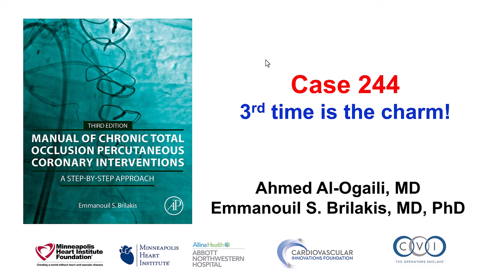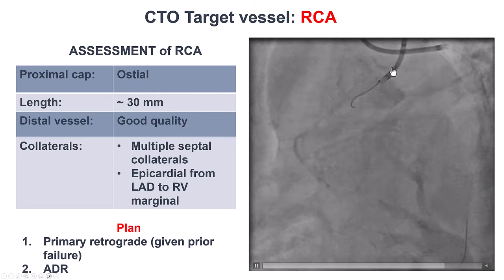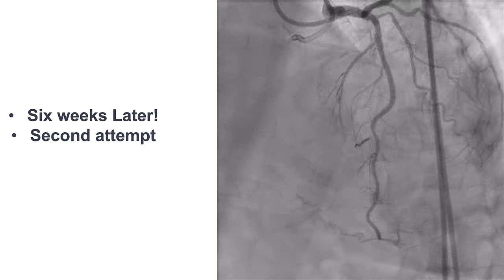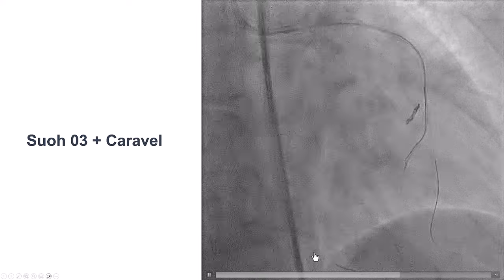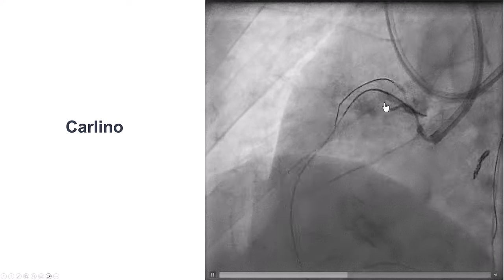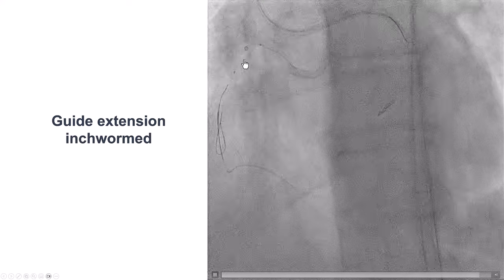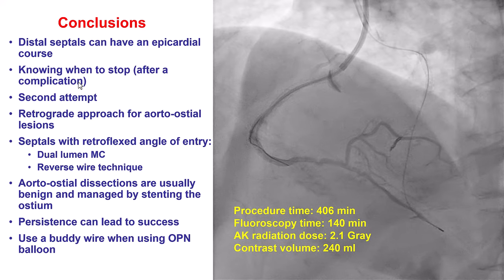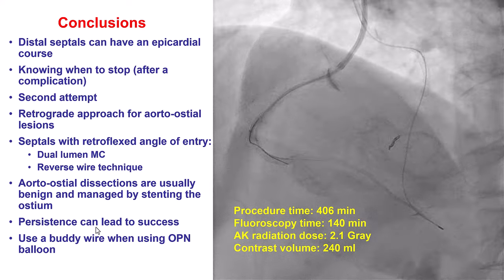Case 244: Manual of CTO PCI - The 3rd time is the charm!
A patient was referred for PCI of an ostial RCA CTO due to exertional dyspnea and angina after an unsuccessful recanalization attempt. The retrograde approach was attempted through a septal collateral, however the branch entered by the microcatheter was epicardial, resulting in distal wire perforation. After placement of an Axium coil hemostasis was achieved and the procedure was stopped.
The patient returned for a repeat attempt 6 weeks later. Antegrade wiring attempts failed. Attempts to enter the septal collaterals were challenging but eventually succeeded by leaving a wire in a non-connecting branch as marker of where not to go and using a dual lumen microcatheter. The septal was successfully crossed followed by microcatheter advancement all the way to the RCA ostium. Attempts to puncture into the aorta with various wires failed, despite using the Carlino technique. Engagement of the RCA was challenging but eventually it was successful using an 8 Fr Hockeystick guide. Using the Carlino technique allowed partial advancement of a microcatheter. Eventually a Fielder XT wire knuckled to the mid RCA, followed by successful guide extension reverse CART. After wire externalization the proximal RCA was balloon undilatable despite intravascular lithotripsy. Eventually the lesion was expanded uing an SIS-OPN balloon at 45 atm with a nice final result. The patient’s symptoms subsequently resolved.